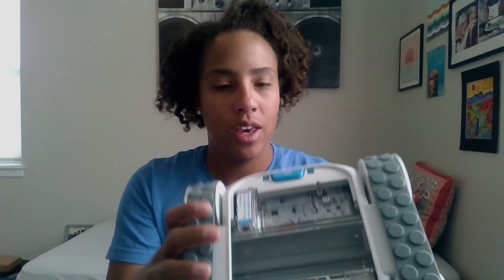Learn at Home with Sphero - Episode 2: Mechanical Engineering with Lindsey C.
Part 2 of our Learn at Home with Sphero Video Mini Series is all about mechanical engineering and how parts of RVR are similar to the human body. Did you know a robot has a skeleton, muscles and even feet?!